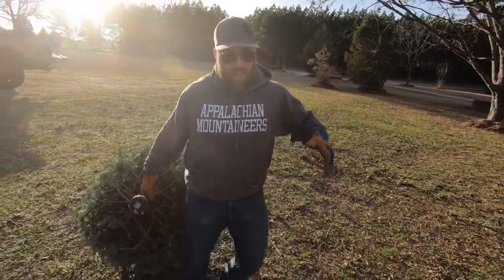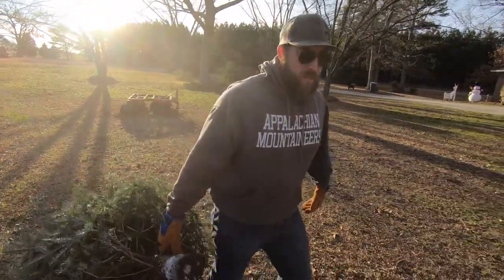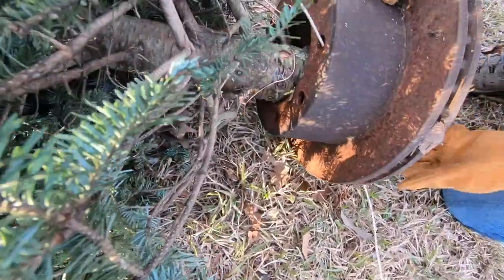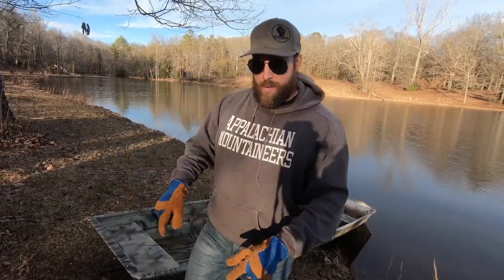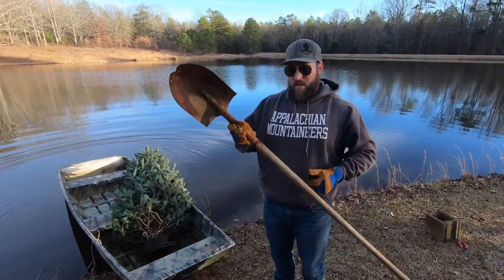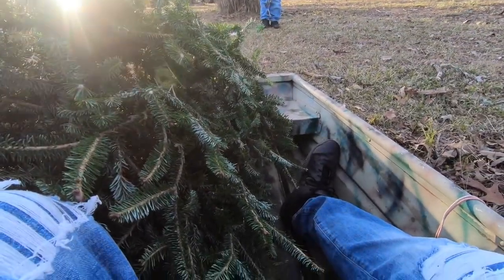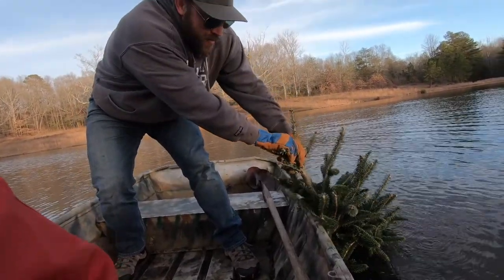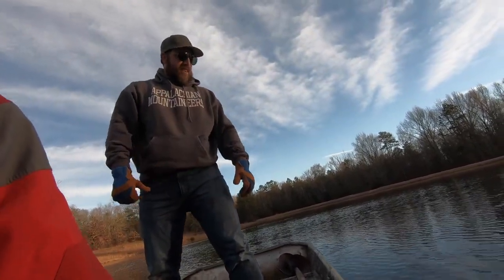Sinking Christmas Tree In a CRUSTY Jon Boat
What did you do with your Christmas tree? If you sink it you can create habitat, housing, and a hiding spot for smaller bait fish. In this video Jason (Bald Bass Fishing) and I wire a wheel hub to the base of my tree and sink it.